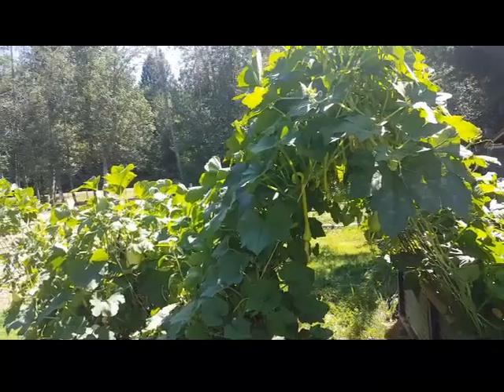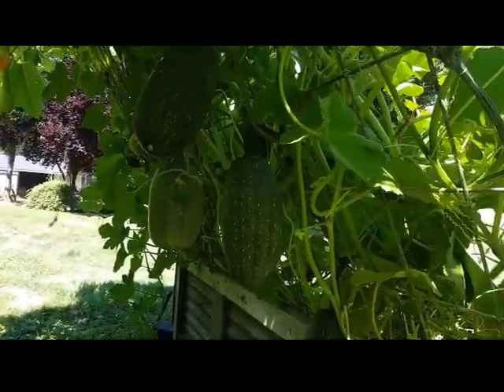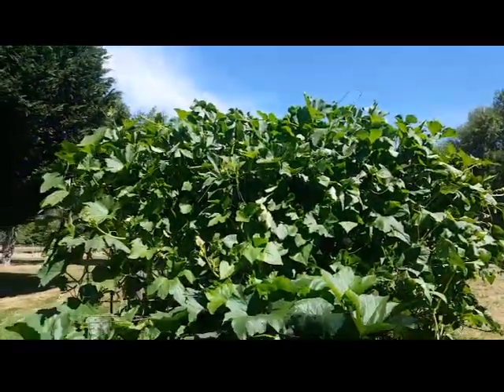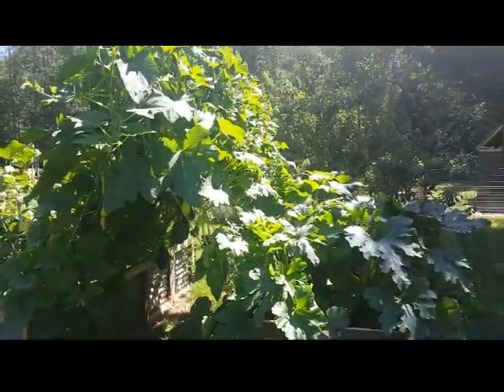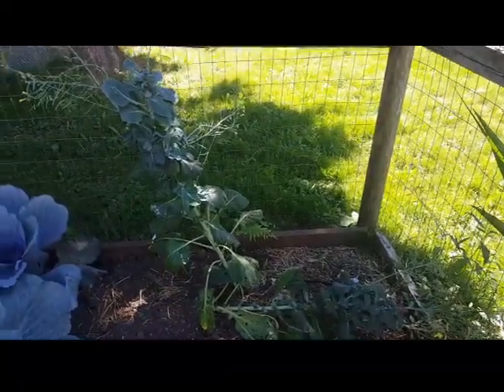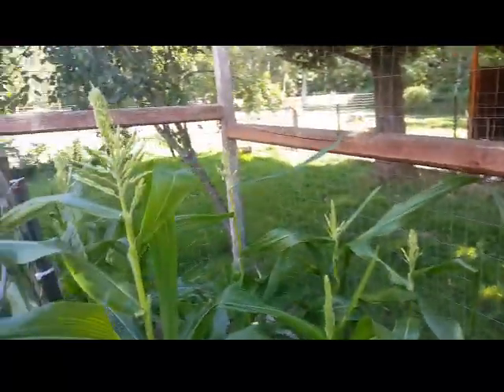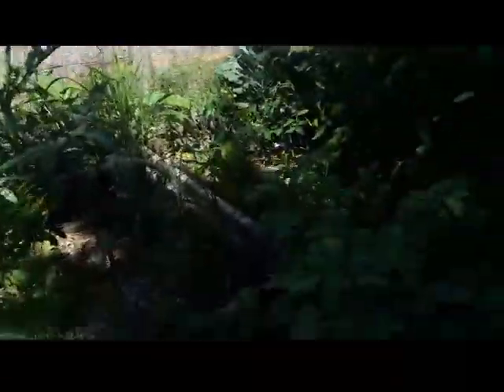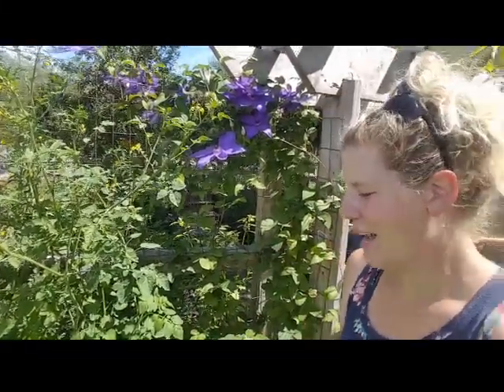Garden Tour | End of July | what's working and the exciting winter squash!